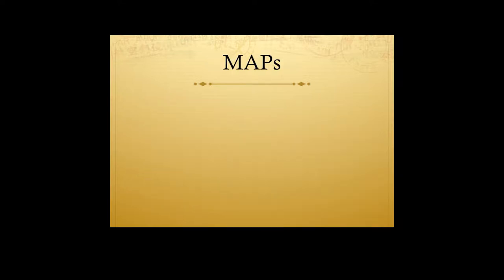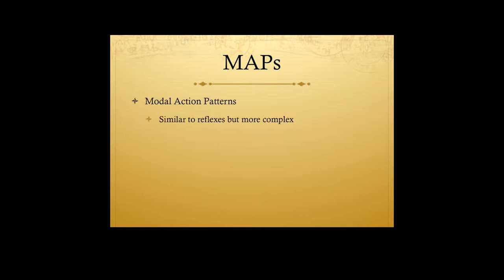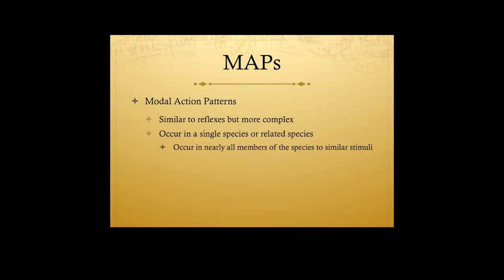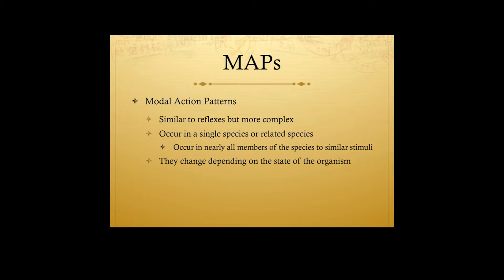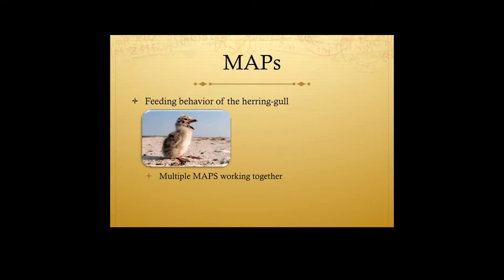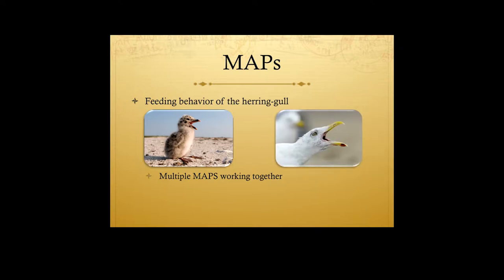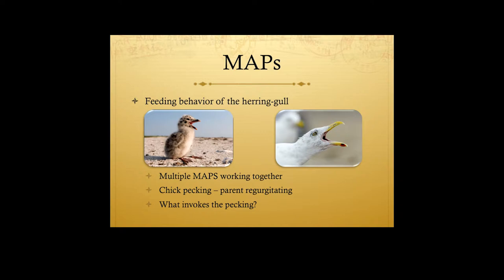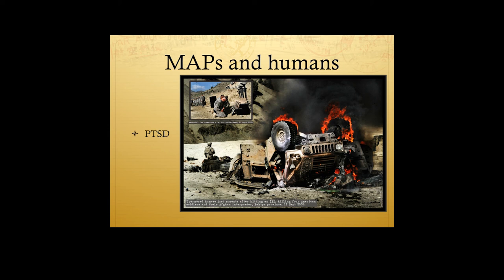Cow Pies 47 simple learning MAPS Things in Poop Learn Too 3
Topic: Modal Action Patterns (formerly fixed action patterns) are discussed.